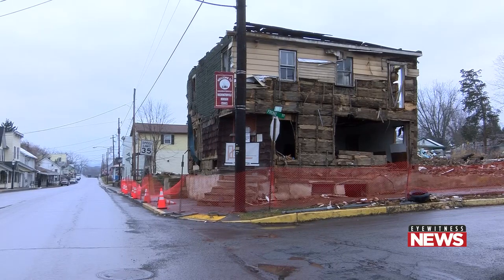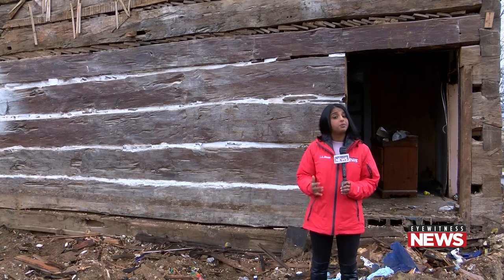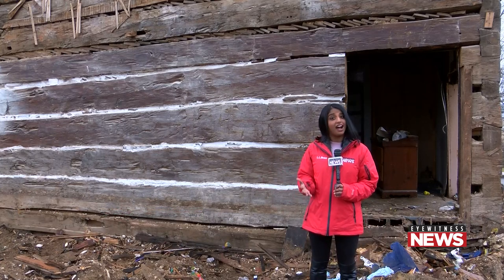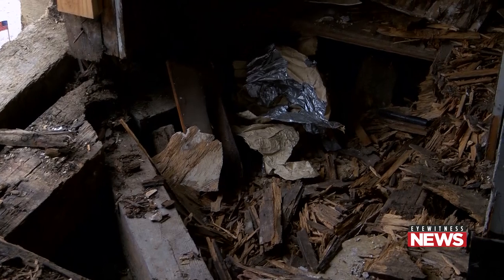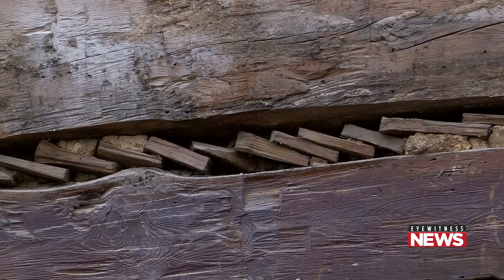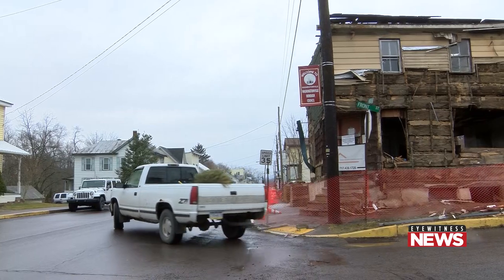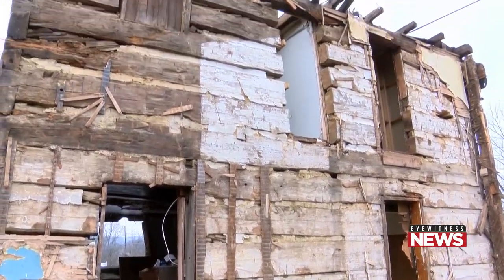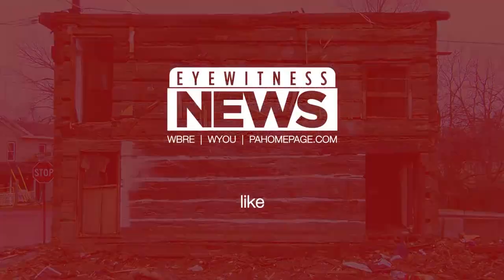Historic Log Cabin